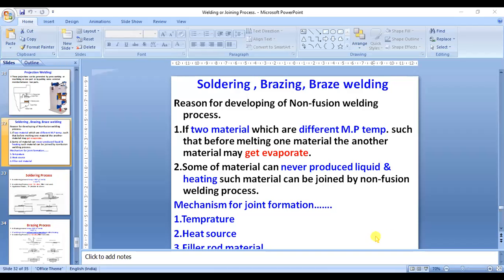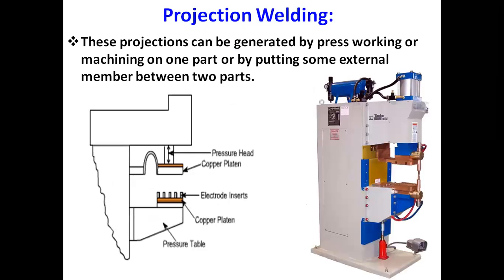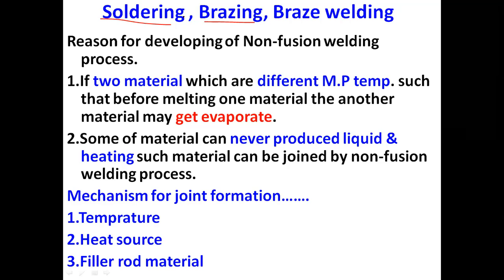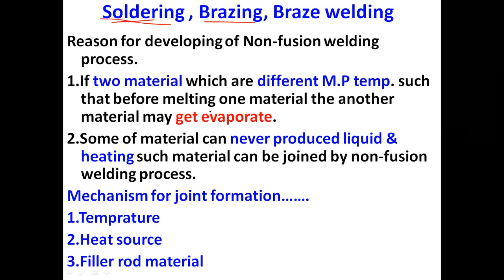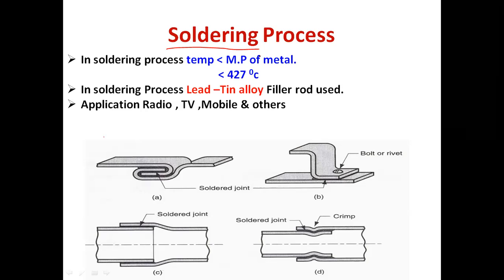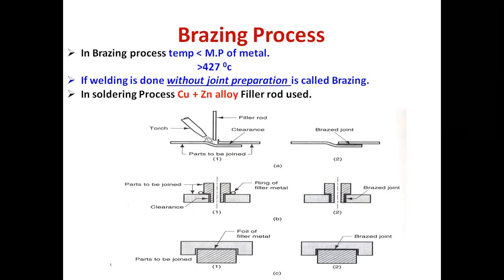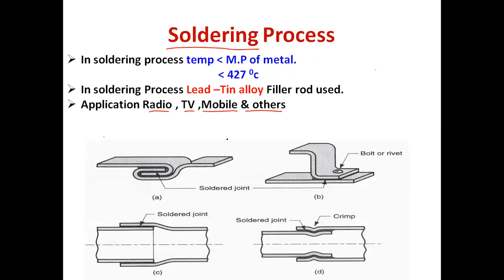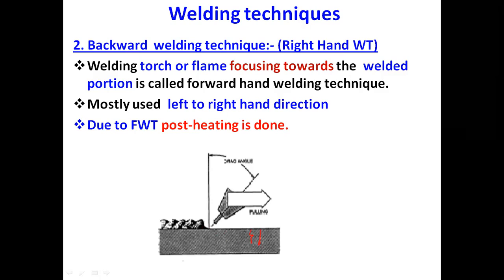Welding, Soldering, Brazing